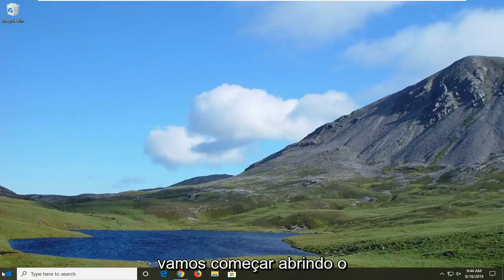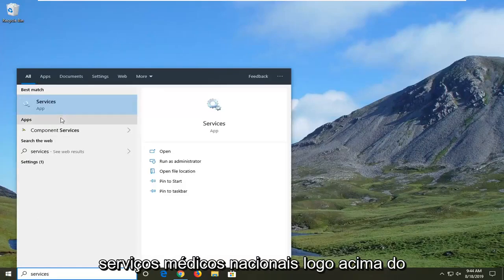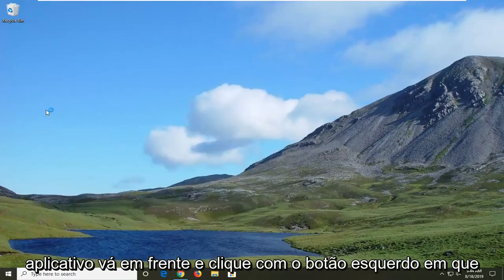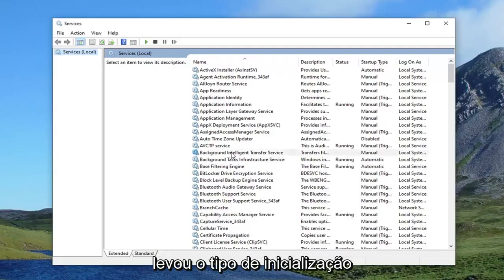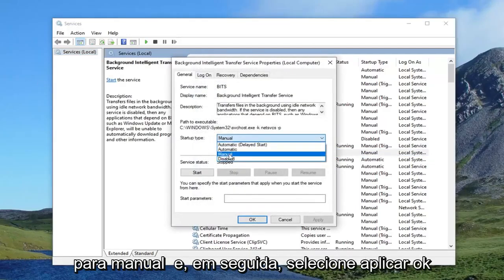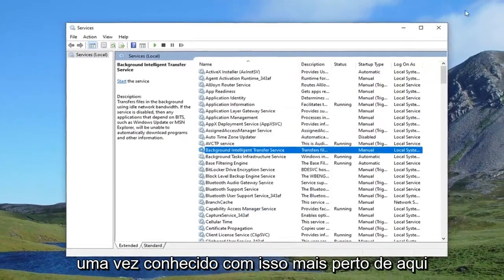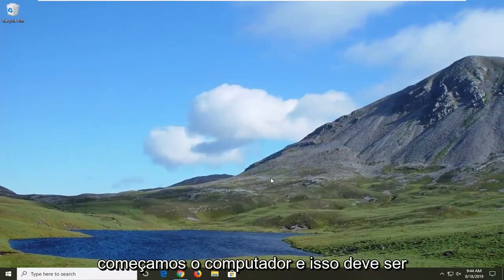Host de Serviço/Otimização Deixa Internet Lenta No Windows 11/10 [Tutorial]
Como parar o processo de host para Windows Services no Windows 10 e Windows 11 consumindo alta largura de banda da Internet [Tutorial]

Se você passa algum tempo vasculhando a janela do Gerenciador de Tarefas, provavelmente já viu um processo chamado “Host Process for Windows Tasks”. Na verdade, você provavelmente já viu várias instâncias dessa tarefa em execução ao mesmo tempo. Se você já se perguntou o que era e por que às vezes há tantos, temos a resposta para você.

O Processo de Host para Tarefas do Windows é um processo central oficial da Microsoft. No Windows, os serviços que são carregados a partir de arquivos executáveis ​​(EXE) podem se instituir como processos completos e separados no sistema e são listados por seus próprios nomes no Gerenciador de Tarefas. Os serviços que são carregados de arquivos DLL (Dynamic Linked Library) em vez de arquivos EXE não podem se instituir como um processo completo. Em vez disso, o Processo de Host para Tarefas do Windows deve servir como um host para esse serviço.

Você verá uma entrada separada do Processo de Host para Tarefas do Windows em execução para cada serviço baseado em DLL carregado no Windows ou possivelmente para um grupo de serviços baseados em DLL. Se e como os serviços baseados em DLL são agrupados depende do desenvolvedor do serviço. Quantas instâncias você vê depende inteiramente de quantos desses processos você tem em execução em seu sistema. No meu sistema atual, vejo apenas duas instâncias, mas em outros sistemas, vi até uma dúzia.

Normalmente, a CPU e a memória de cada instância do Host Process for Windows Tasks depende apenas de qual serviço a entrada está anexada. Normalmente, cada serviço consumirá os recursos necessários para realizar seu trabalho e, em seguida, retornará a uma linha de base de atividade. Se você perceber que qualquer instância única do Host Process for Windows Tasks usa continuamente mais recursos do que você acha que deveria, você precisará rastrear qual serviço está anexado a essa instância e solucionar problemas do próprio serviço relacionado.

Você notará que logo após a inicialização, todas as instâncias do Host Process for Windows Tasks podem parecer que estão consumindo recursos extras – especialmente a CPU. Este também é um comportamento normal e deve se acalmar rapidamente. Quando o Windows é iniciado, o Processo de Host para Tarefas do Windows verifica as entradas de Serviços no Registro e cria uma lista de serviços baseados em DLL que ele precisa carregar. Em seguida, ele carrega cada um desses serviços e você o verá consumindo um pouco de CPU durante esse período.

Então, qual é esse processo? Esse processo é usado por alguns aplicativos para baixar novas configurações/atualizações ou outras configurações pela internet. Também é usado pelo próprio Windows para buscar dados da internet. Este processo também é conhecido como ‘scvhost.exe’. É classificado como um processo em seu computador que hospeda ou contém outros serviços individuais. Também pode haver várias instâncias desse processo em execução ao mesmo tempo em seu computador.

Problemas abordados neste tutorial:
processo de host para serviços do Windows
processo de host para tarefa do Windows
processo de host para tarefas do Windows parou de funcionar
processo de host para serviços do windows alta cpu
processo de host para configurar a sincronização
processo de host para tarefas do windows parou de funcionar windows 7
processo de host para serviços do windows windows 7
processo de host para tarefas do windows windows 7
processo host do windows (rundll32) bluetooth

Este tutorial se aplica a computadores, laptops, desktops e tablets que executam o sistema operacional Windows 11 e Windows 10 (Home, Professional, Enterprise, Education) de todos os fabricantes de hardware suportados, como Dell, HP, Acer, Asus, Toshiba, Lenovo, e Samsung).